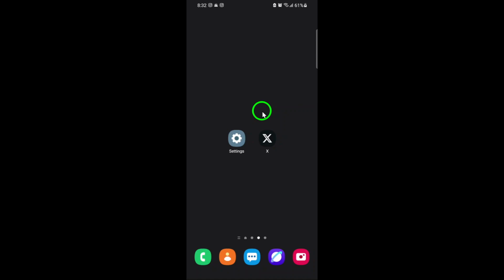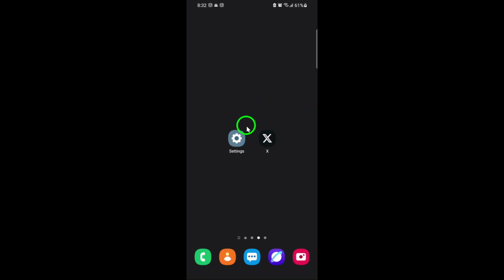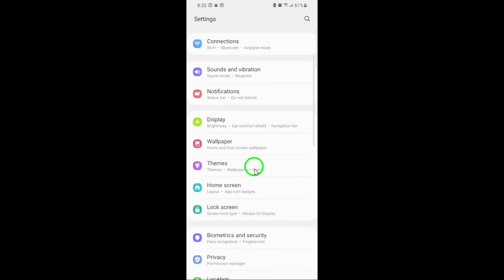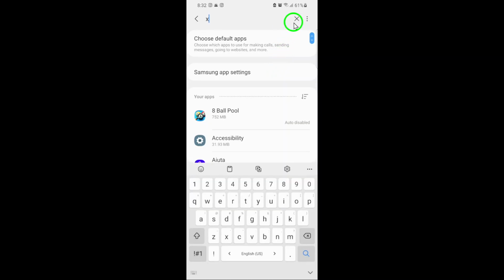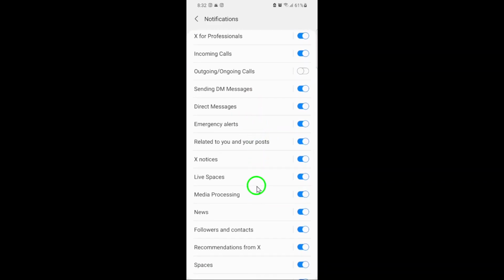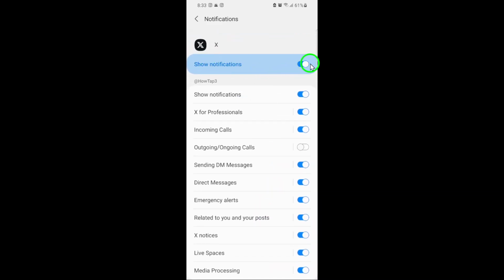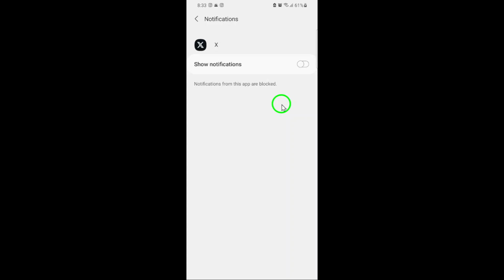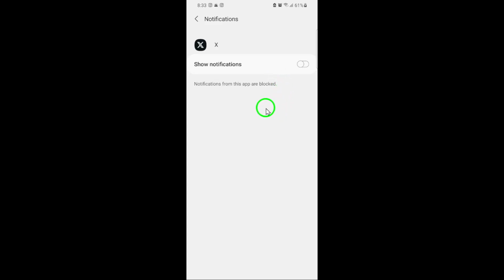How To Disable Notifications for X App on Android (Updated)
Learn how to disable notifications for X app on your Android device with this quick and easy guide. This updated method will help you stop unwanted alerts and keep your phone distraction-free.

1. Go to your Phone Settings

2. Tap on Apps

3. Tap on X app

4. Tap on Notifications

5. Tap on Notification categories

6. Toggle off Allow notifications-

Chapters:
00:00 Intro
00:12 Soultion
01:05 Outro